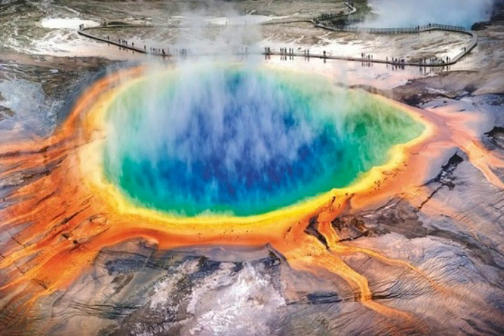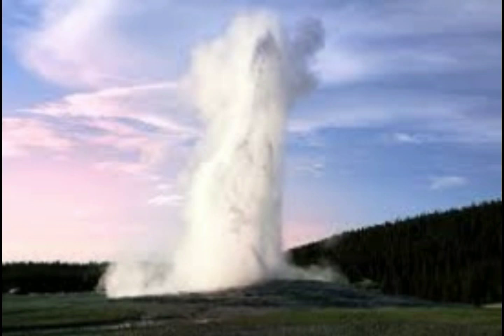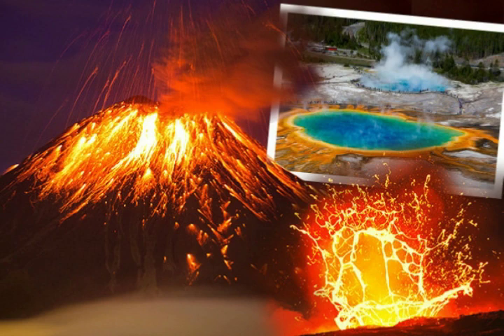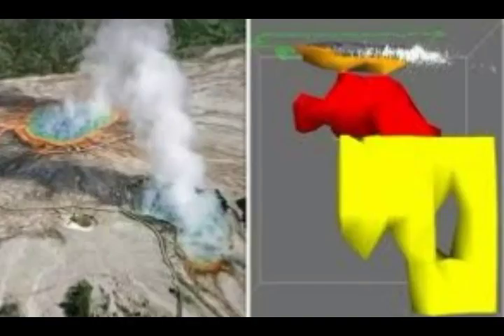Yellowstone Magma Chamber '4 X Bigger Than THOUGHT' & Gas Emissions Causing Quakes!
Yellowstone Volcano Magma Chamber '4 Times Bigger Than THOUGHT' & Gas Emissions Causing Quakes!
3) THumbnail image - yellowstone magma 4x getty.jpg
data: image/jpeg;base64,/9j/4AAQSkZJRgABAQAAAQABAAD/2wCEAAkGBxITEhUSExMWFRUVFxgWFxUYFRoYGBUWFhUWFxgVFxcZHiggGRolGxUVIjEhJSkrLi4uFx8zODMtNygtLisBCgoKDg0OGhAQGislHx8tKy0tLS0tLS0tKy0tLS0rLS0tLS0tLS0tLS0tLS0tLS0tLS0tLS0tKystLS0tLS0rLf/AABEIAK0BJAMBIgACEQEDEQH/xAAbAAABBQEBAAAAAAAAAAAAAAAFAAIDBAYBB//EAEYQA
2) Thumbnail image - Athens M 5.3 Quake July 19.png